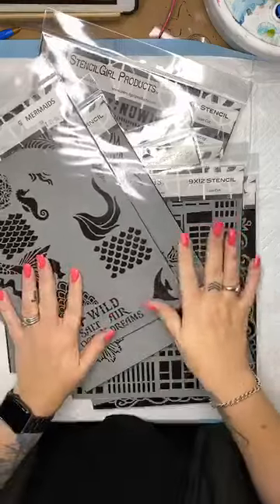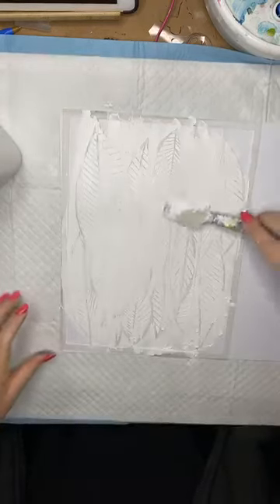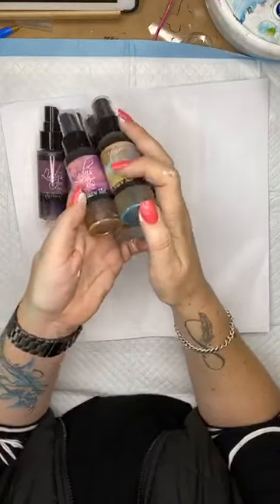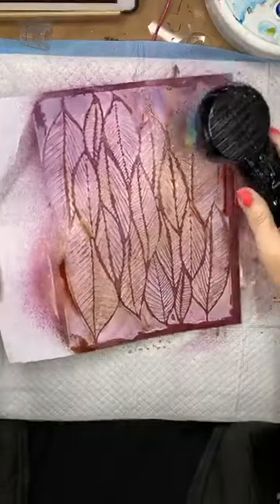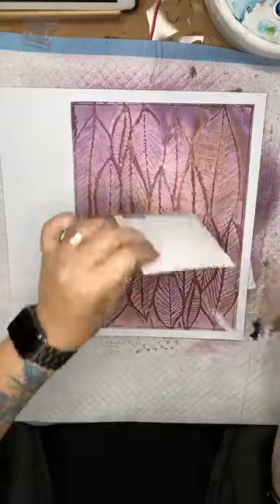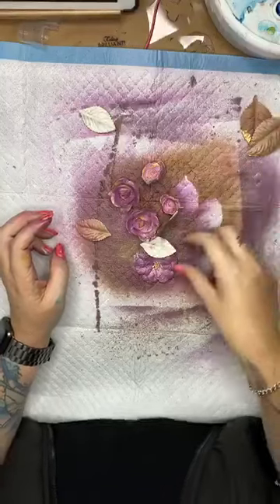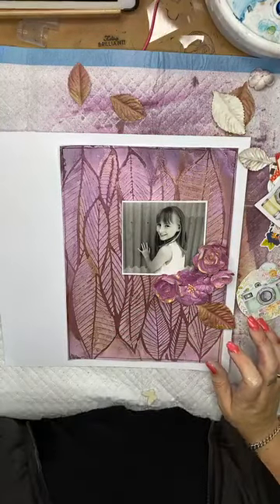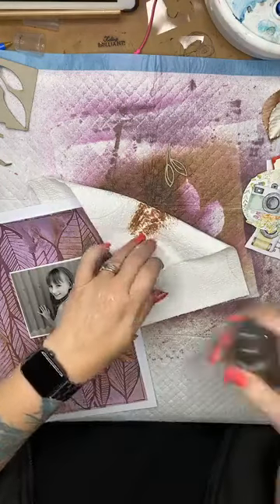Live Facebook Scrapbook Layout using StencilGirl & Lindy's Gang